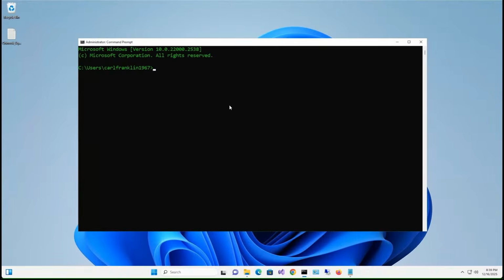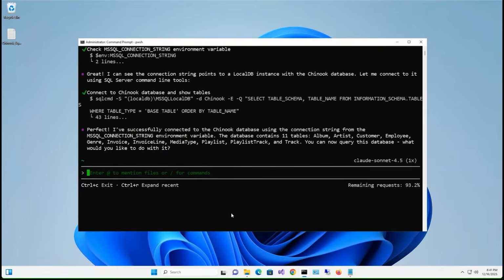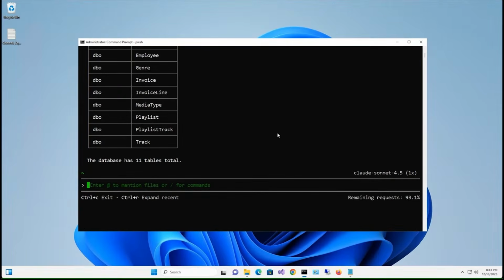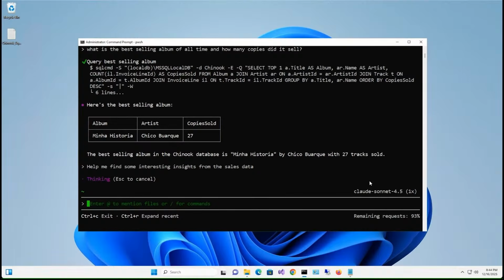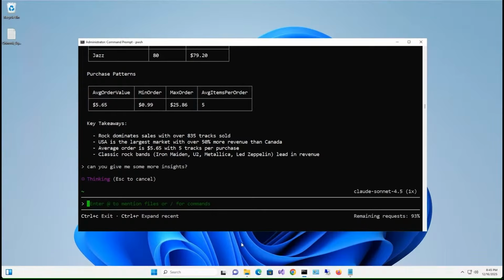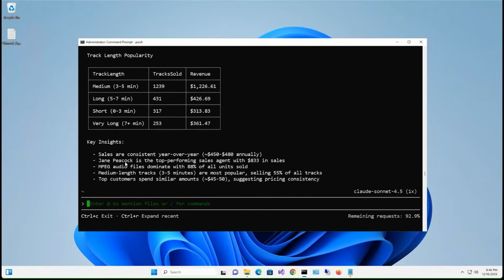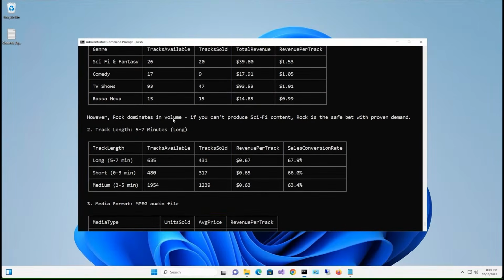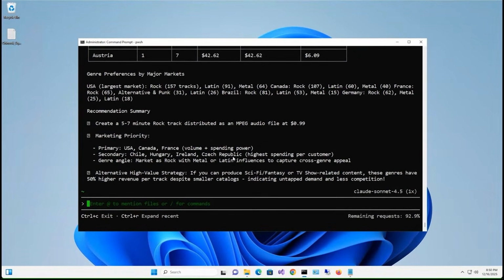Code It With AI - Data Analysis with Copilot CLI (ep.11)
Carl and Jeff show you how to use the CoPilot CLI to explore a SQL database using plain English.